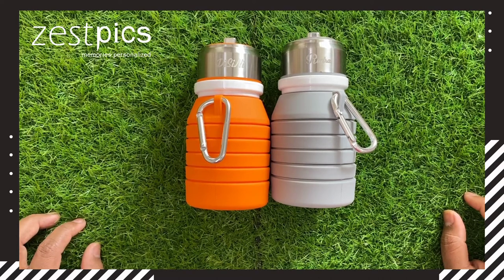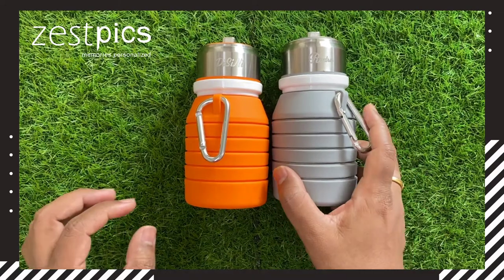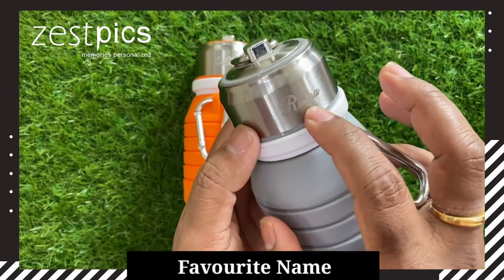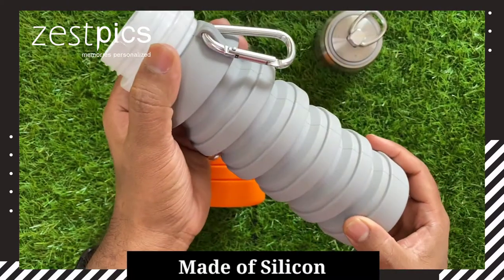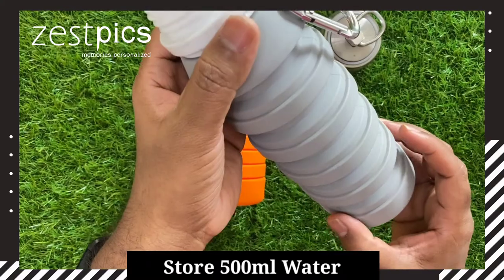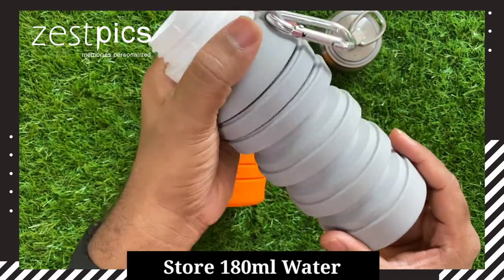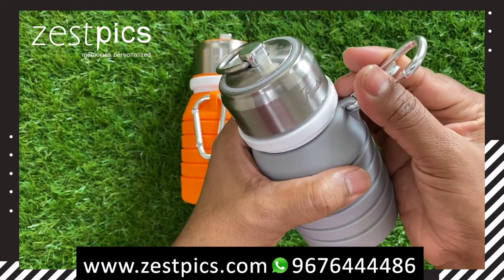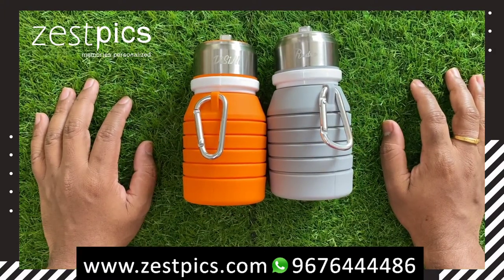Collapsible Bottle | Customized Sipper | Personalised Sipper Bottle | Zestpics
Call or WhatsApp to 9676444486

Join our Telegram Channel for information on latest Offers & Product Updates

INSTANT ₹50 OFF via WhatsApp Status
Step2: Share screenshot to ZESTPICS OFFICIAL contact

Step2: Like & tag 2 friends in comment of the recent post

The Collapsible Water Bottle is made from sturdy, flexible silicone, which folds down to a neat size so you can store it easily while it's empty and you're on-the-go. This reusable bottle is ideal for space-saving, and a lighter alternative to metal bottles.

Make It Theirs- Gift Personalized Water Bottles & Sippers to Your Loved Ones
The unique spiral design creates a stunning look sure to grab attention. Light-weight, easy to collapse and flexible, a unique bottle for everyday use. Use your Bottle for the Gym, Beach, Outdoors, Travel, Hiking, or Running. The possibilities are endless! Customise it with your name, the perfect gifting option for any occasion. Buy this orange Collapsible Bottle and live your active life.
DESIGN ➙ Stay hydrated HAPPY, SAFE and with STYLE. VVFIT’s collapsible bottle is stylish and the PERFECT bottle for easy storage when you are travelling, working out, doing outdoor sports, activities & adventures. Or you’re just simply hanging out and you want to keep yourself hydrated. Our bottle fits ALL standard cup holders and is designed with a wide-mouth opening for easy cleaning and ice cubes fits perfectly if you want a cold drink.
FLEXIBILITY ➙ The bottle is soft, flexible, LIGHTWEIGHT and collapses almost HALF in size (9.5” to 5.5”), how convenient! Fits easily in your backpack/workout bag. The carabiner also makes it easy to carry or you can clip it onto your bag/carrier/belt loop. It is also DISHWASHER SAFE, LEAKPROOF & SHOCKPROOF.
ECO-FRIENDLY ➙ In the INDIA only, 1500 plastic bottles are consumed every SECOND. Only 10% of these used plastic bottles get recycled. Help save our planet, reduce the using of plastic bottles and invest in a reusable BPA free bottle.
SAFETY ➙ The bottle is BPA free, non-toxic, 100% FDA & LFGB approved food-grade silicone. The cap is 100% premium KITCHEN-GRADE 18/8 stainless steel, making it SAFE to drink with NO smelly odours or tastes! Our bottle is safe for hot liquids up to 450°F (230°C) and cold to -58°F (-50°C).
Product Details:

Storage:180 to 500 ml
Material: Food Grade Silicon
Color: Orange/ Grey
Customization - Customize with your favourite Name